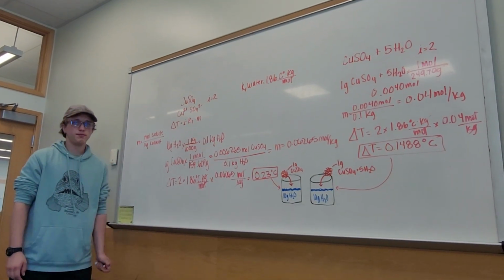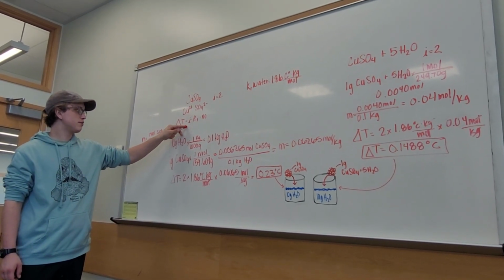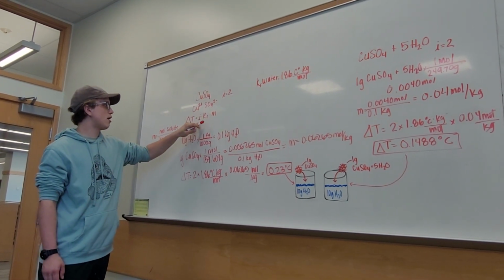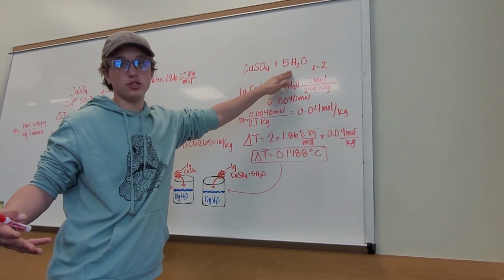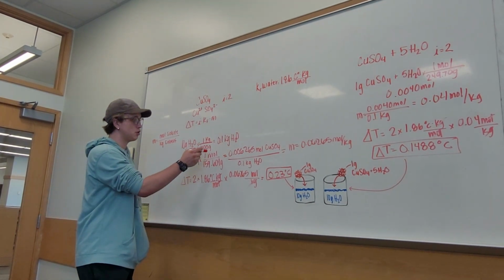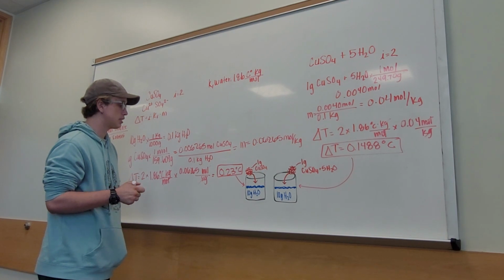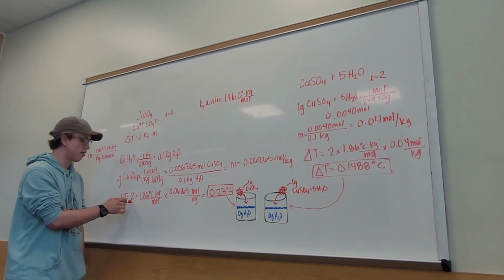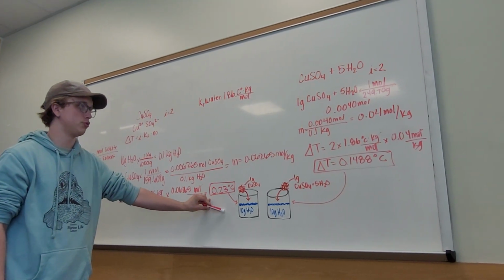Chapter 11 Video HW#2 Part 1